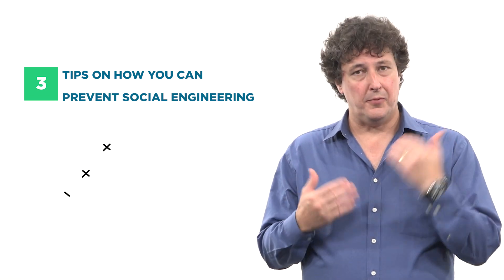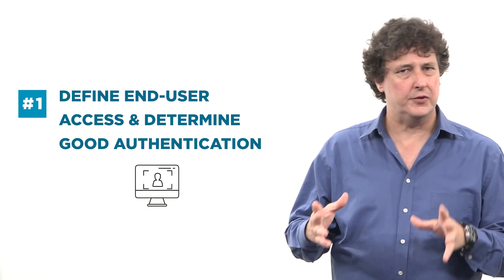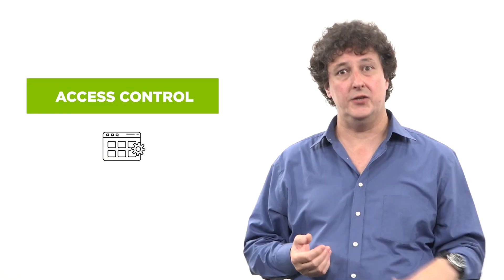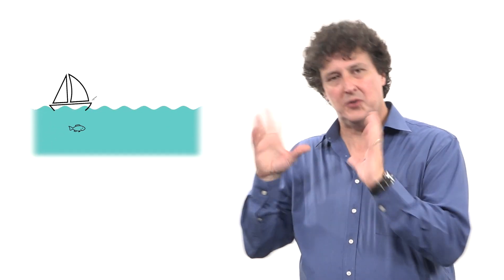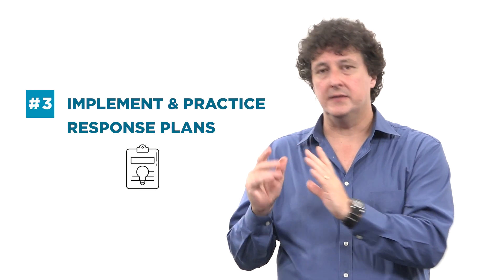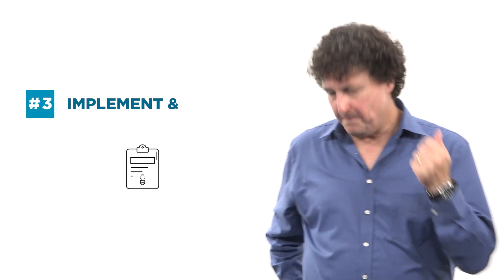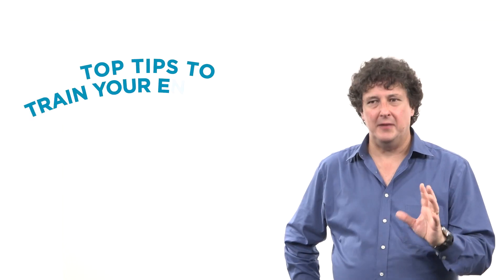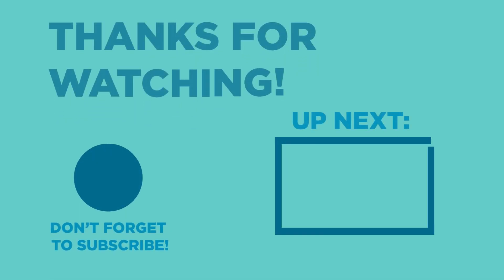3 Tips on How to Prevent Social Engineering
Celebrate cybersecurityawarenessmonth with us with 1️⃣5️⃣ FREE resources,

What Is Social Engineering? The Human Element in the Technology Scam:
👀 Human beings, businesses and civilizations thrive on a foundation of trust
👀 Hackers thrive on manipulating that trust

The goal of a social engineer is to carefully create a condition of “false trust,” where an individual reveals information or otherwise takes an action that leads to a security breach. While social engineering can involve the use of malware and ransomware, that is not the focus. The focus is exploiting the natural behavior of human beings. In many ways, that “false trust” condition is the result of what you could call a “reality distortion effect.” In fact, some social engineers will refer to the practice of manipulating a person as putting that person “in the zone.”

When a human being is distracted, or otherwise not paying sufficient attention, it is possible for attackers to succeed. The goals of a social engineer are to get you to:
🤯 Forget that they were the party to contact you first
😝 Take an action that you normally wouldn’t take
🙊 Misplace your trust
🤠 Lower your natural defense mechanisms
🥸 Deactivate your suspicion filter

Here are 3 tips to prevent
1️⃣ Train your end users! A well-trained end user is your first line of defense 0:27

2️⃣ Spam filters! 2:15

3️⃣ Implement and practice response plans! 3:05